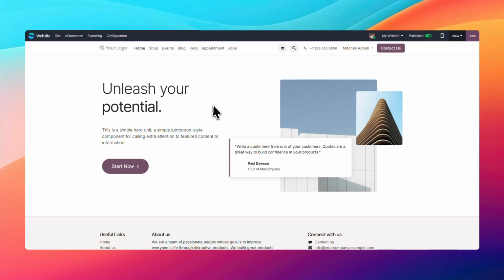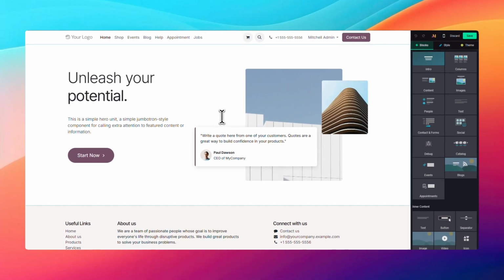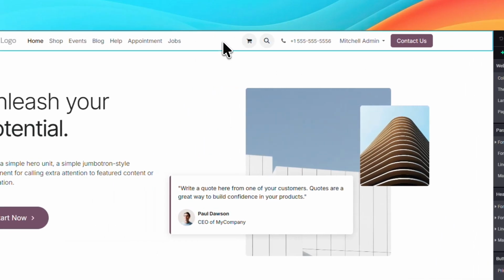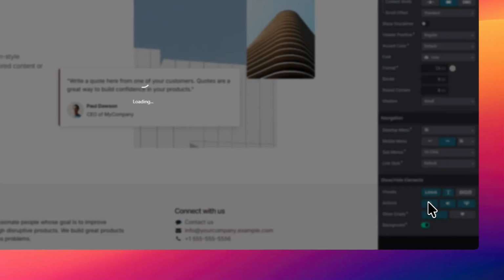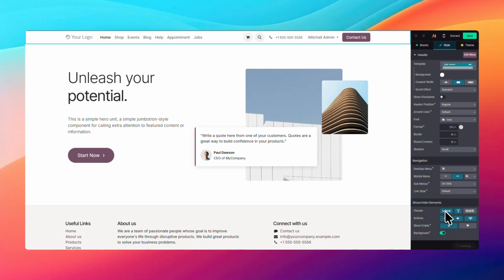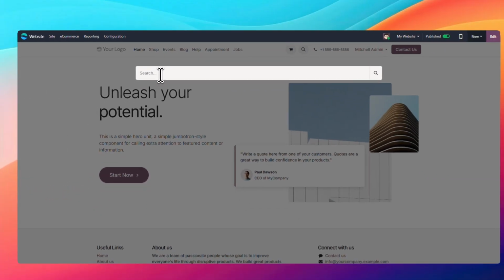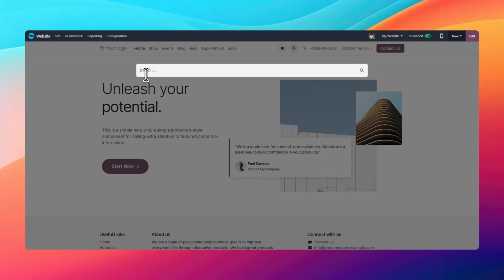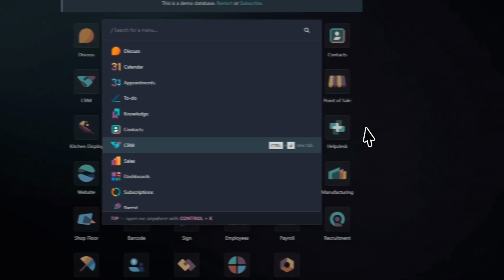How to Add a Search Bar to Your Odoo Website (Step-by-Step Guide)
Here’s how to add a search bar to your Odoo website step by step.

In this quick tutorial, you’ll learn how to enable and customize the search feature on your Odoo website. This guide covers adding a search bar to your website header or pages, configuring search options, improving product and content discovery, and enhancing the overall user experience.

• Add a search bar to your Odoo website
• Enable website search functionality
• Help visitors find products and pages faster
• Customize the search bar location
• Improve website navigation
• Enhance the user experience

• Search bar placement
• Header and menu layout
• Search visibility
• Website navigation
• Product and page indexing
• Theme customization settings

• Website Search
• Drag-and-drop editor
• Header customization
• Navigation Menu Editor
• Theme customization tools

⚠️ Important Note

The search bar options available depend on your Odoo version and website theme. Some themes include a built-in search bar, while others may require enabling the feature or adding it through theme customization or developer mode.